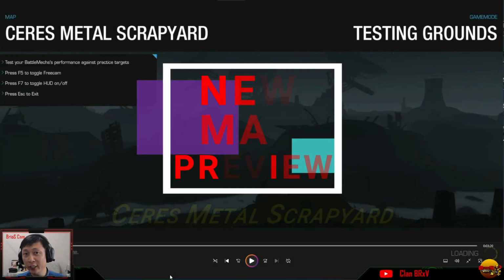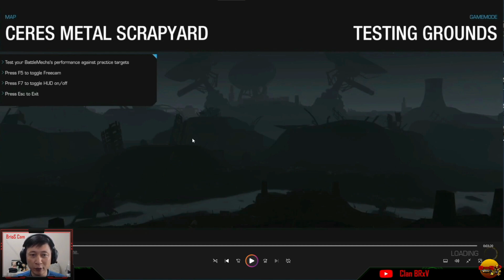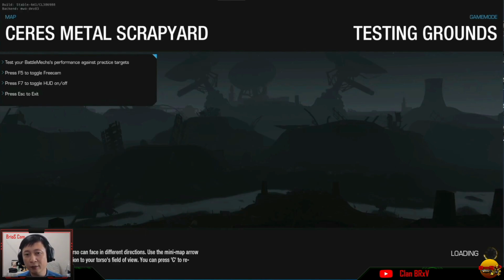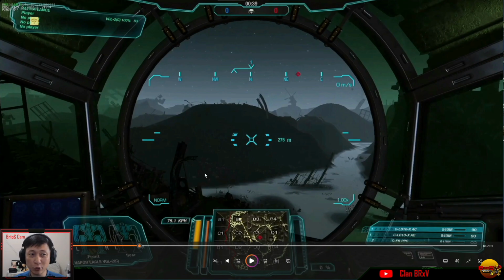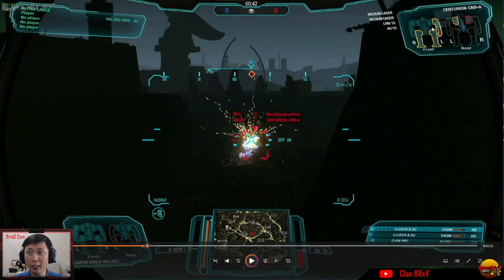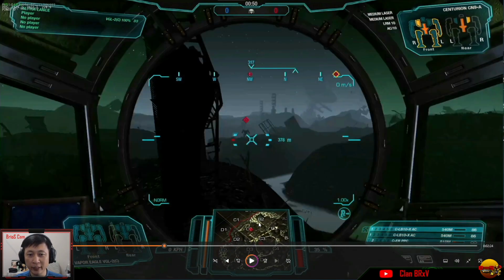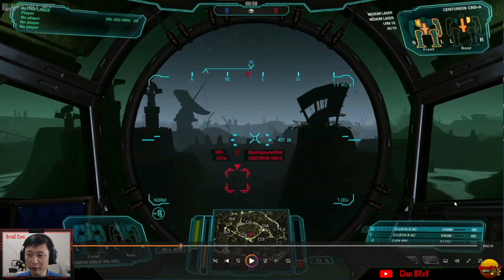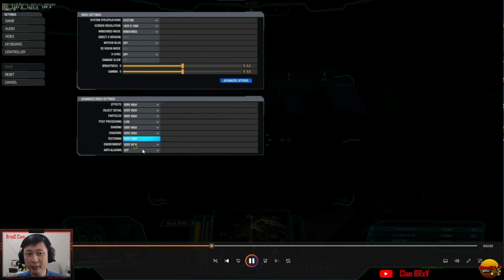New Map Preview - Ceres Metal Scrapyard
Krazzdaxx (map dude) and Frostbyte (3D modelling dude) both decided to share publicly some screenshots and a quick walkthrough of the new map : Ceres Metal Scrapyard in the Cauldron-feedback-discord.

Since not everyone has discord, I thought I'd share them here together with some of my thoughts, with their permission of course. ;)

Thanks Krazz and Frostbyte! Awesome work despite some concerns gameplay-wise.

Remember folks, think positively so new map is new content and that's one of the best things I could ask for in this game.

... Patch Notes - 21 July 2023
... July Patch live - 25 July 2023